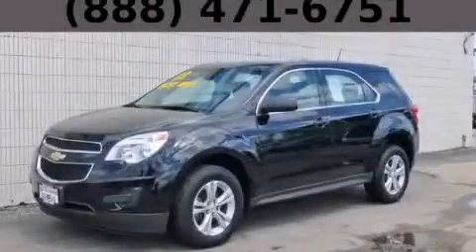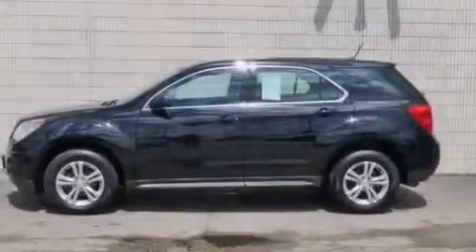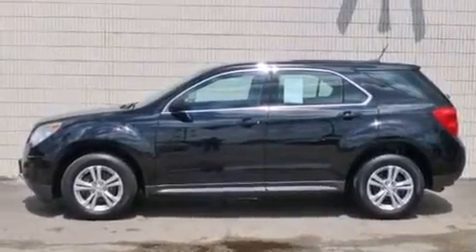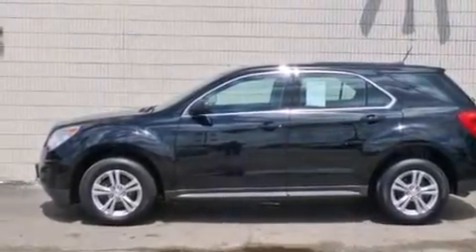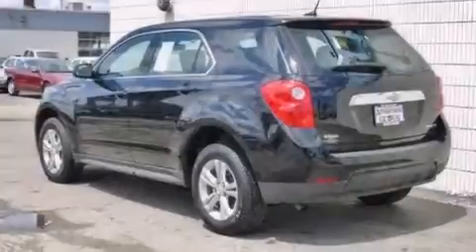2013 Chevrolet Equinox Chicago IL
Year : 2013
 Make : Chevrolet
 Model : Equinox
 Engine : 2.4L DOHC 4-Cyl SIDI Spark Ignition DI Engine
 Trans . : Automatic

 Miles : 11,028
 Interior : Other

 115 W South Frontage Rd.

 Pre-Owned 2013 Chevrolet Equinox  Bolingbrook IL